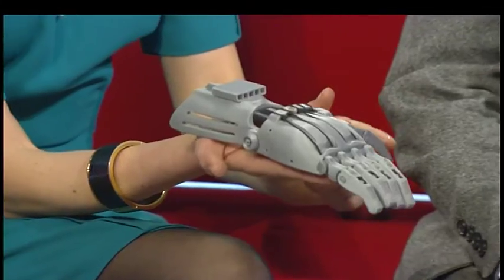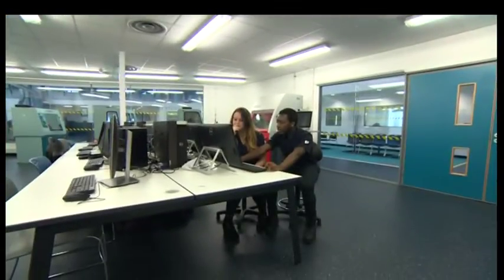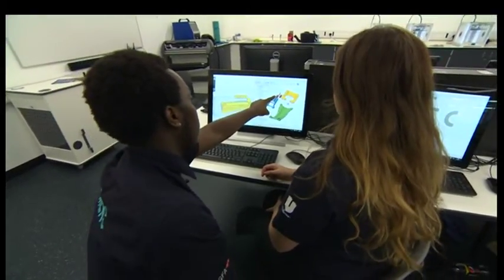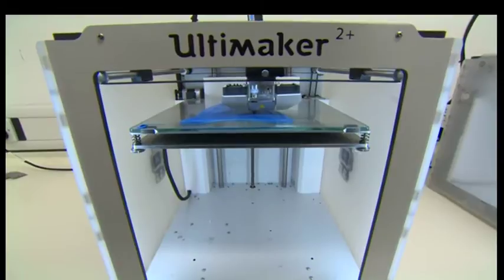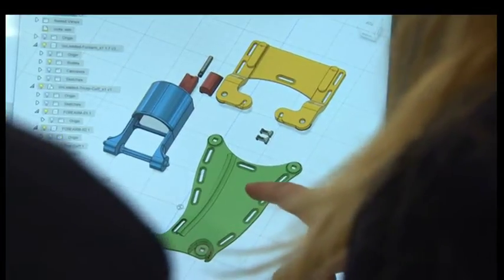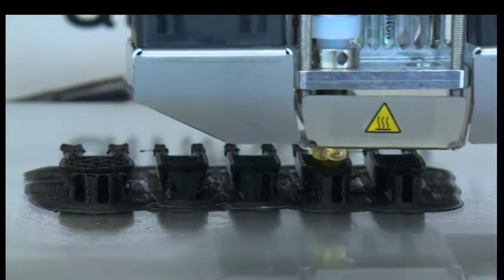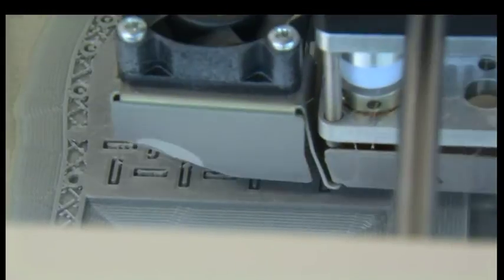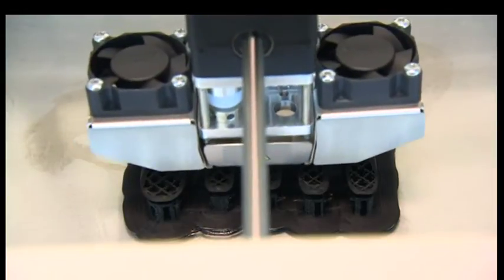UTC Leeds students use technical skills to change lives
A report on UTC Leeds students and their work using 3D printers to make prosthetic limbs for people in need across the world. This story featured on BBC News.